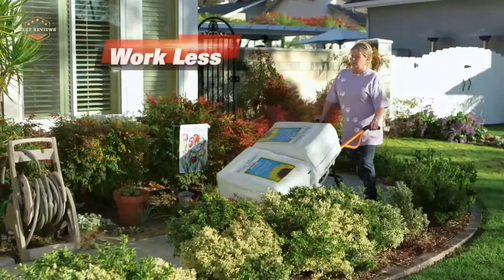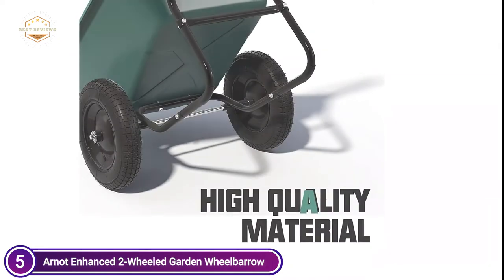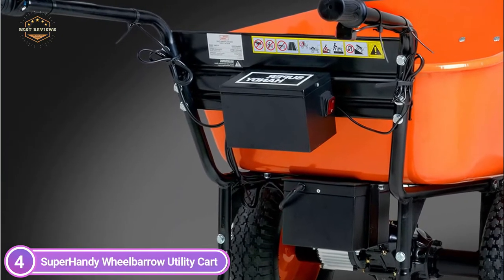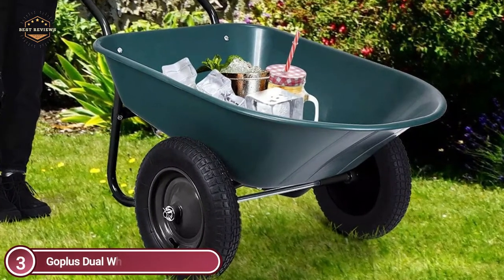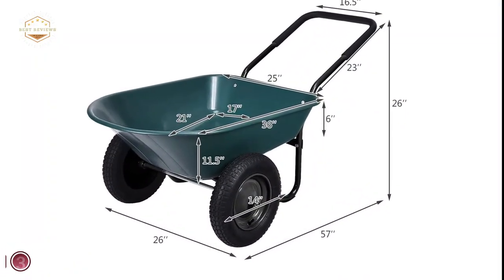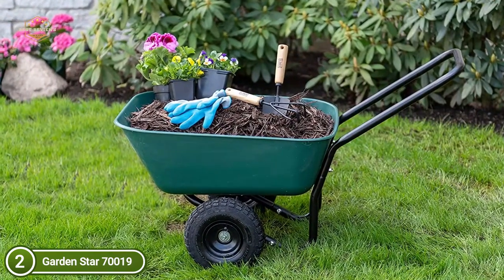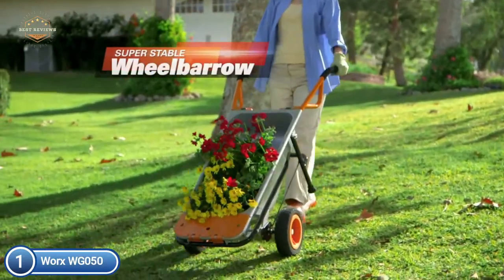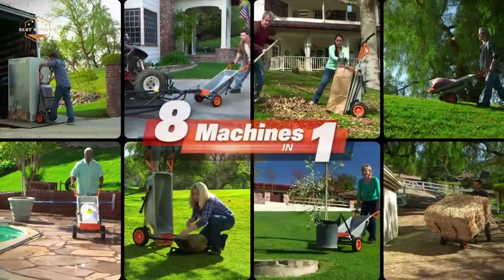Best Wheelbarrow 2021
5. Arnot Enhanced 2-Wheeled Garden Wheelbarrow

4. SuperHandy Wheelbarrow Utility Cart

3. Goplus Dual Wheel Wheelbarrow

2. Garden Star 70019

1. Worx WG050